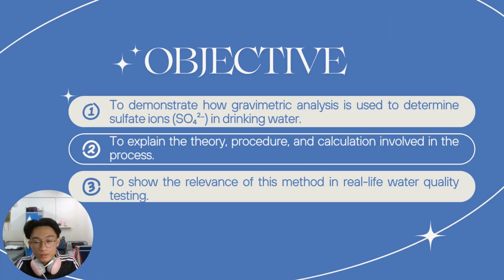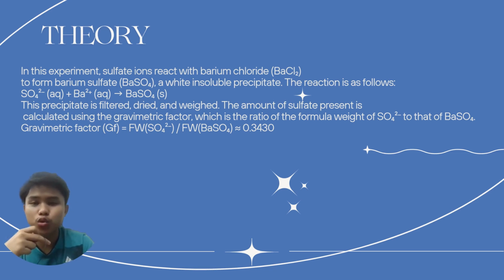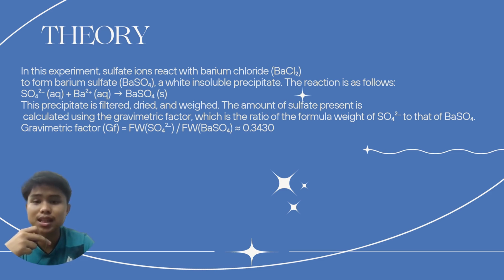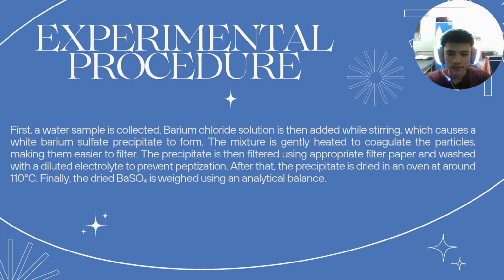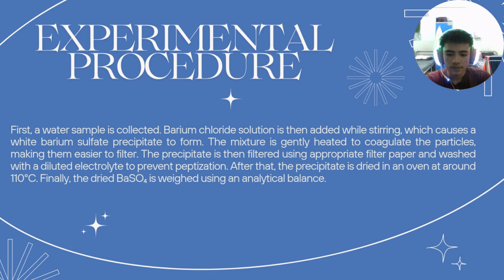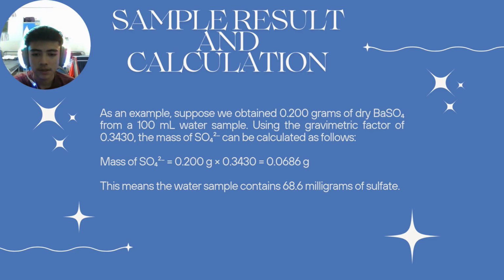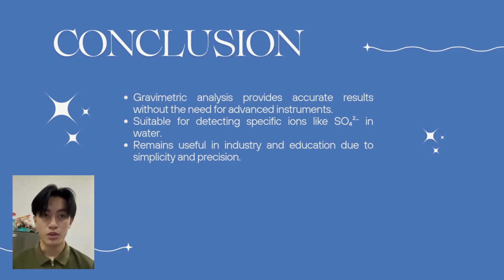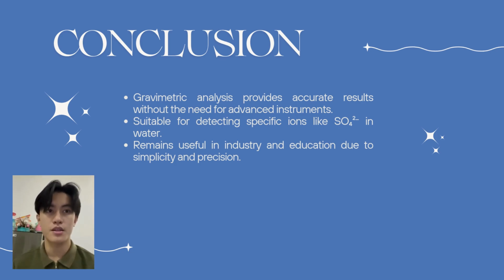CHM256 VIDEO PRESENTATION (Determination of Sulfate Ion in Drinking Water)